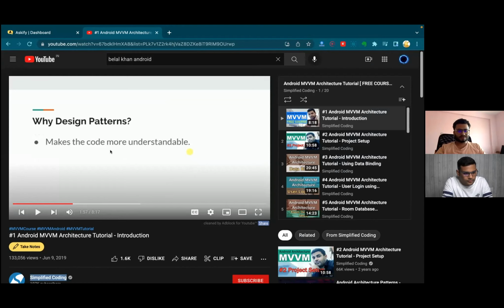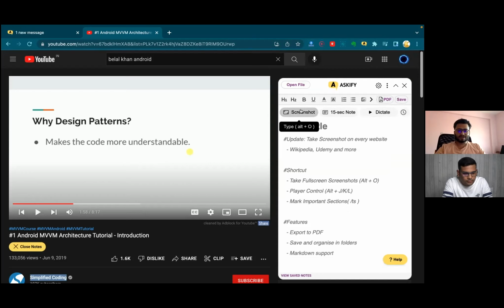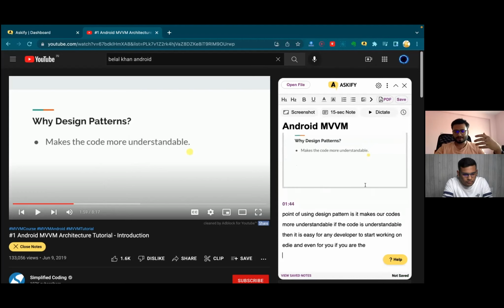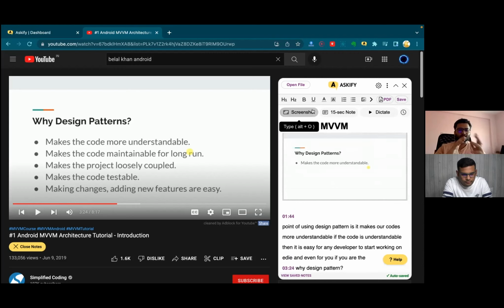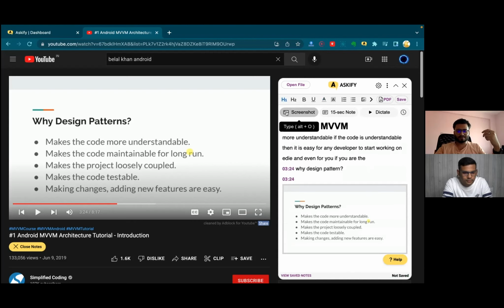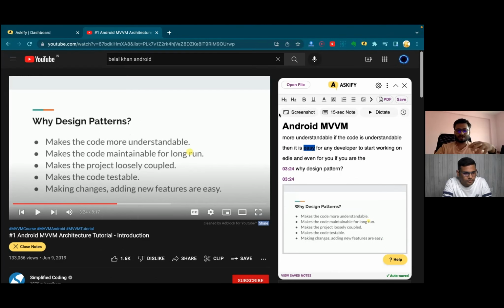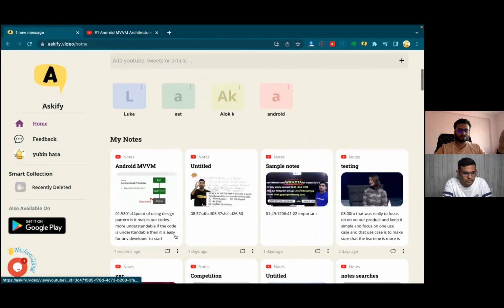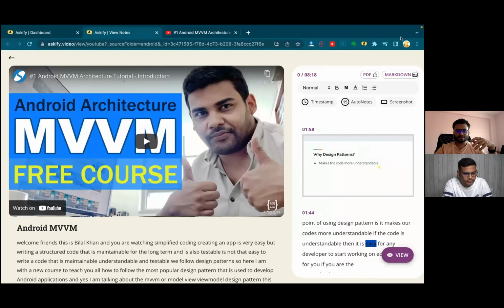How to Build a Tech Product? Episode 1 - Discussing Askify with Kishlay Raj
Welcome to another series, where I will discuss "How to Build a Tech Product?" with People who already built one.

This episode is with Kislay Raj, who has built that focuses on making your online learning much easy and more efficient.

If you love my content please SHARE my courses with your friends. You can share this course on your Facebook, WhatsApp, etc.